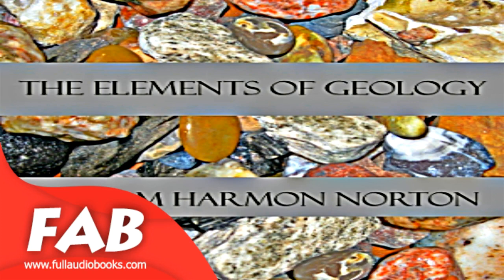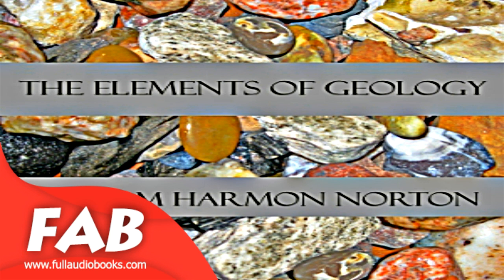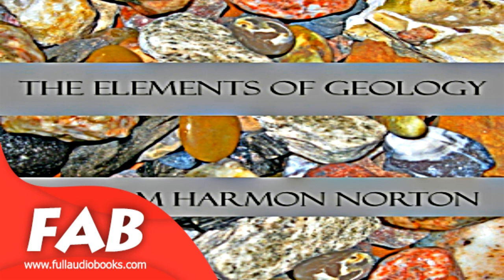The Elements of Geology Part 2/2 Full Audiobook by William Harmon NORTON by Earth Sciences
TO OUR CHANNEL. FRESH CONTENT UPLOADED DAILY.

The Elements of Geology,
William Harmon NORTON (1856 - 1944)

Geology is a science of such rapid growth that no apology is expected when from time to time a new text-book is added to those already in the field. The present work, however, is the outcome of the need of a text-book of very simple outline, in which causes and their consequences should be knit together as closely as possible,—a need long felt by the author in his teaching, and perhaps by other teachers also. The author has ventured, therefore, to depart from the common usage which subdivides geology into a number of departments,—dynamical, structural, physiographic, and historical,—and to treat in immediate connection with each geological process the land forms and the rock structures which it has produced. (from book preface)

Genre(s): Earth Sciences
Language: English

This book is in public domain. Thank you for listening.

Here are links to other books for your enjoyment.

-This is a Librivox recording. All Librivox recordings and their content are in the public domain.

► Video URL
(Paste here)